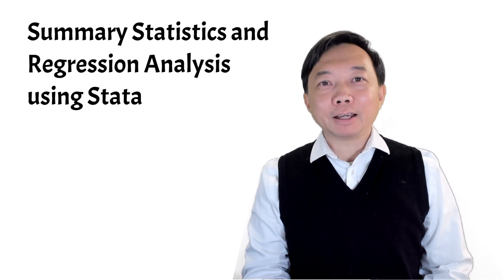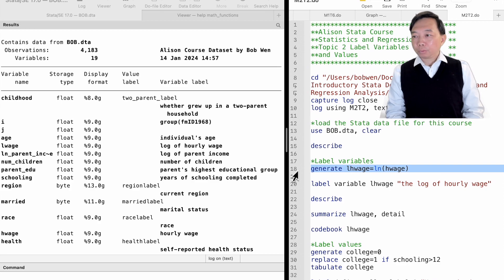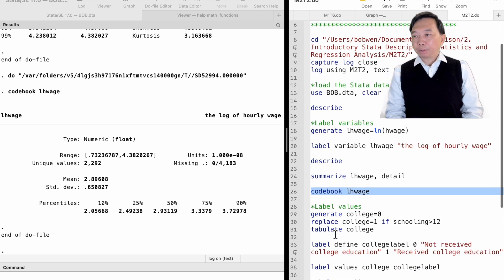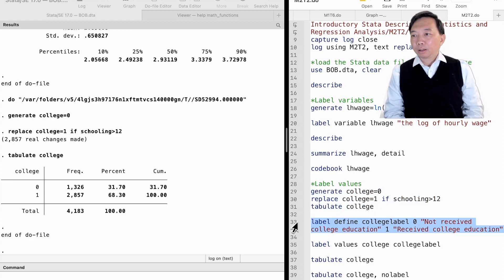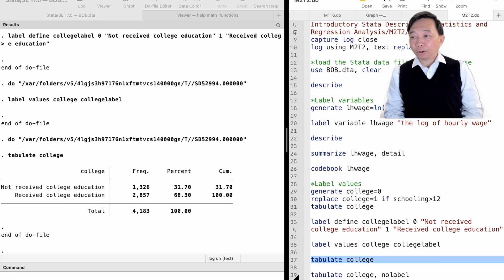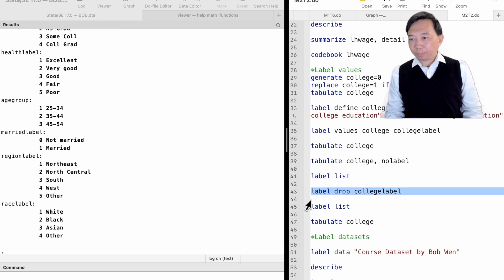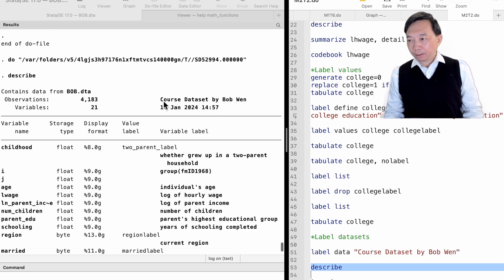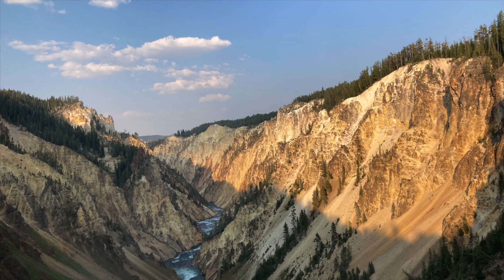Label Variables and Values | Data Management Using Stata | Stata Tutorials Topic 26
Stata Tutorials Topic 26:Label Variables and Values | Summary Statistics and Regression Analysis Using Stata

Hi, I am Bob. Welcome to the Stata course about summary statistics and regression analysis. We will have a look at the Stata commands that label variables, values, and datasets today.

The Stata commands in this video:
*load the Stata data file for this course
use BOB.dta, clear

describe

*Label variables
generate lhwage=ln(hwage)

label variable lhwage "the log of hourly wage"

describe

summarize lhwage, detail

codebook lhwage

*Label values
generate college=0
replace college=1 if schooling 12 \\there is a "greater than" sign between schooling and 12 that cannot be displayed here

tabulate college

label define collegelabel 0 "Not received college education" 1 "Received college education"

label values college collegelabel

tabulate college

tabulate college, nolabel

label list

label drop collegelabel

label list

tabulate college

*Label datasets

label data "Course Dataset by Bob Wen"

describe

1. Solutions to Microeconomics Theory and Applications with Calculus 5th Edition,
2. Solutions to Introductory Econometrics A Modern Approach 7th Edition,
3. Introductory Stata (2022), and